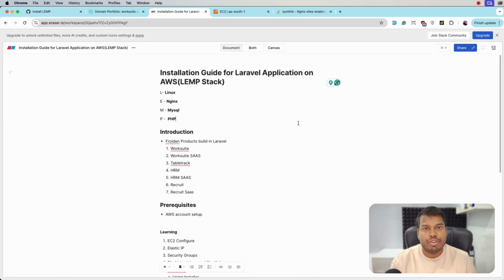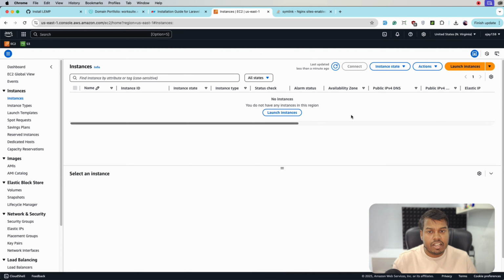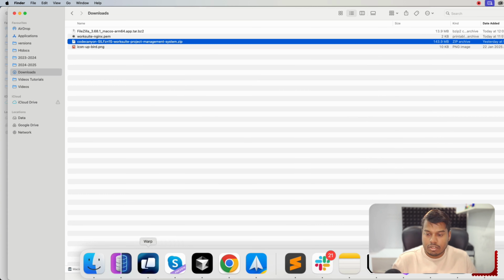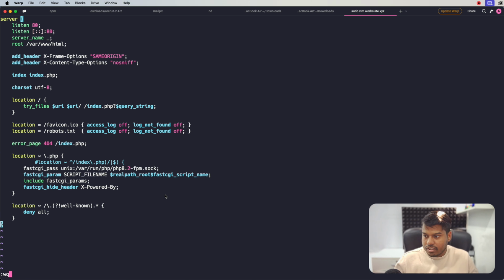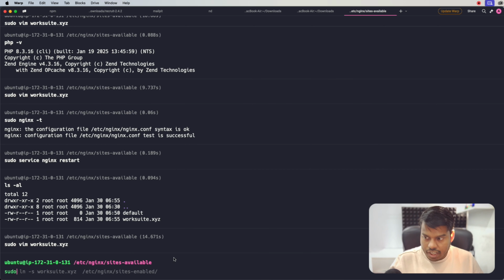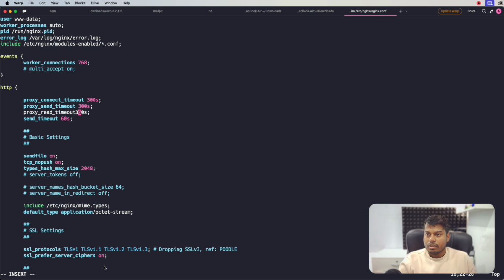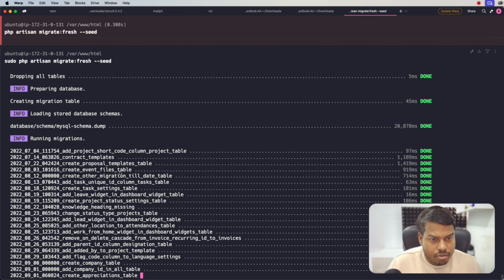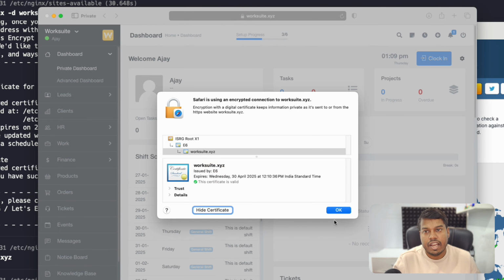Installation guide of Laravel applicaton on AWS (Nginx)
This video walks you through the step-by-step installation of Laravel on an AWS EC2 instance, covering Nginx, PHP, MySQL, Composer, Cron Jobs, and SSL setup.

📌 Topics Covered:
✅ Launching an EC2 Instance
✅ Connecting to the EC2 Instance & Configuring Elastic IP
✅ Installing Apache, PHP, MySQL, and Composer
✅ Setting Up MySQL Password
✅ Uploading Files & Fixing PHP Errors
✅ Worksuite Installation & Removing "Public" from the URL
✅ Setting Up Cron Jobs & Security Groups
✅ Domain Mapping & Free SSL Installation

:hourglass_flowing_sand: Timestamps:
0:00 – Introduction
2:09 – Launching an EC2 Instance
4:03 – Connecting to the EC2 Instance
6:03 – Configuring Elastic IP
8:46 - Security Groups
10:26 – Installing Nginx, PHP, MySQL, Composer, etc.
10:59 – File Upload, Extraction, and Movement
32:07 – Resolving PHP Errors
34:46 – Setting Up MySQL Password
34:37 – Worksuite Installer Setup
41:11 - fastcgi_read_timeout 240;
41:52 - Approach 2: Installation using terminal
46:48 – Cron Job Configuration
48:22 – Domain Mapping
50:58 – Installing Free SSL